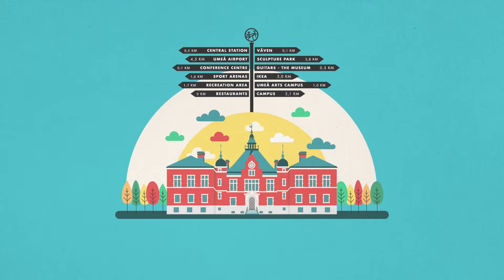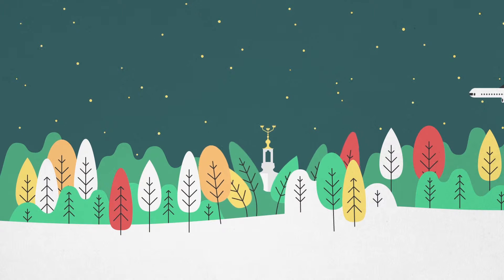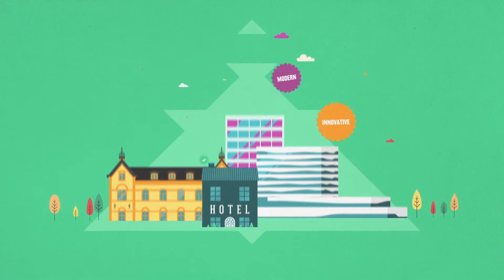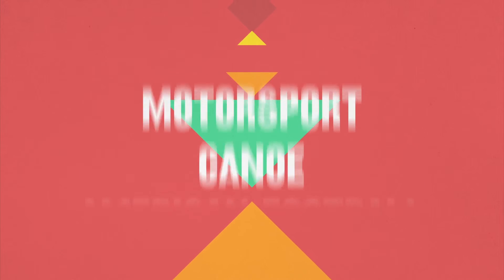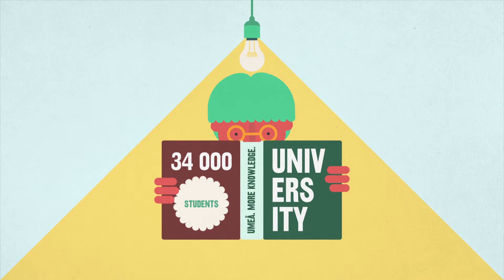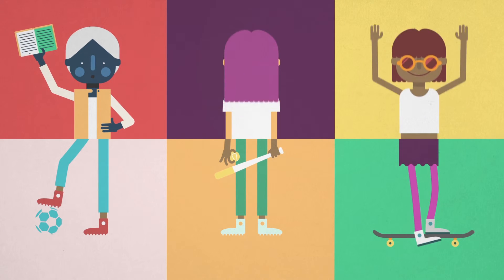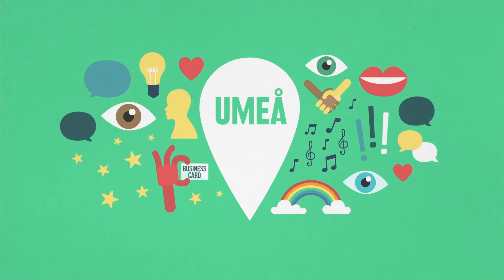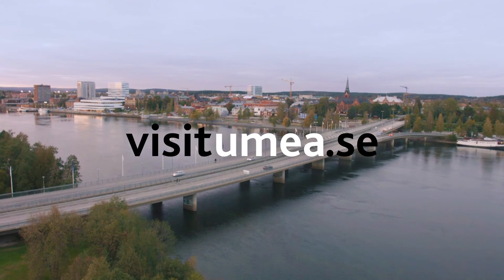Travel Guide Umeå, Sweden - Umeå - with a lot of passion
Umeå - with a lot of passion